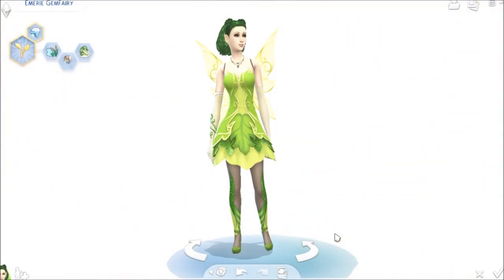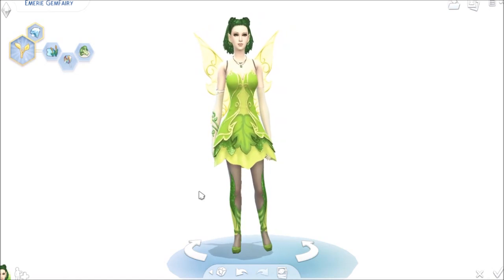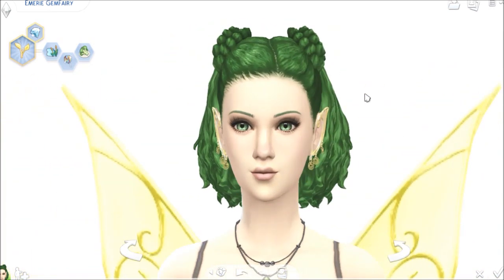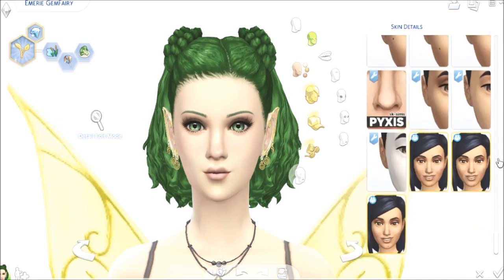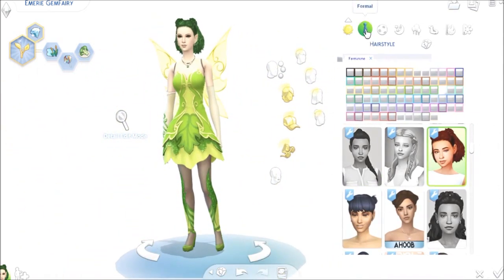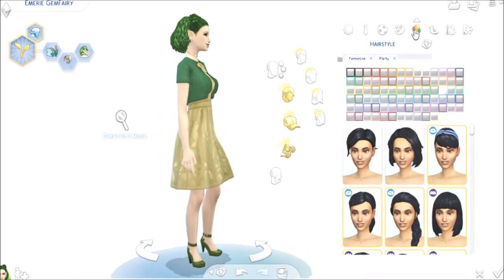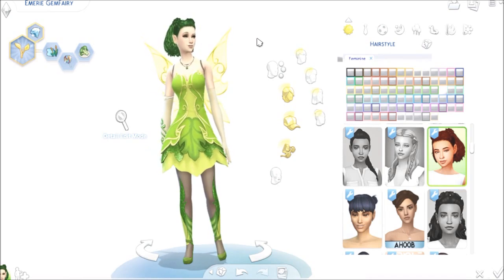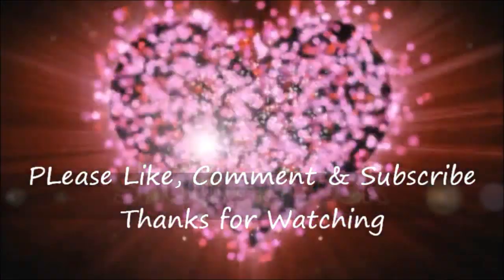Emerie GemFairy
Sims 4 CAS
To find on the gallery make sure to have custom content check just because of eyes and skin which will replace with defaults and search ZweetiePie or Zweetieville